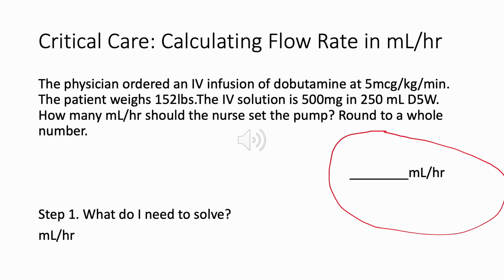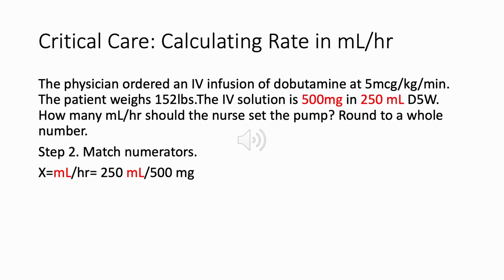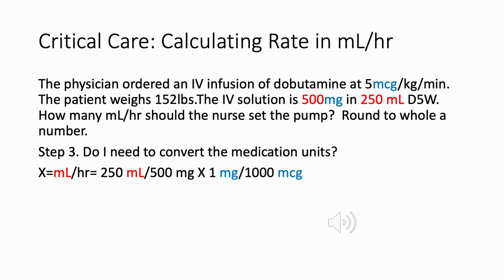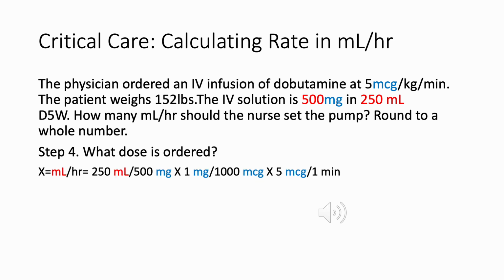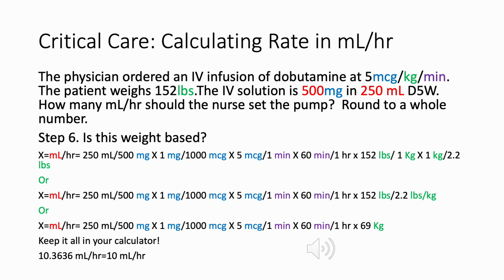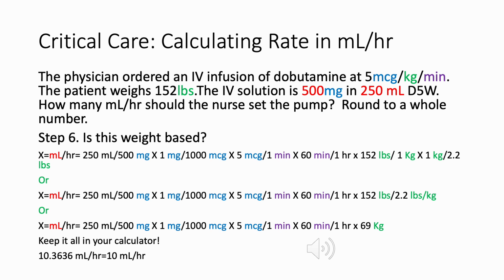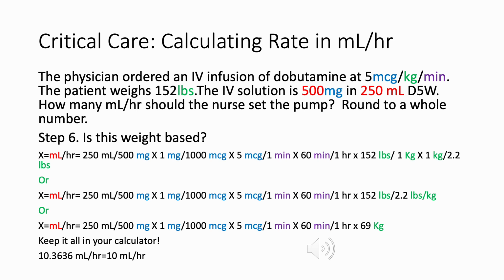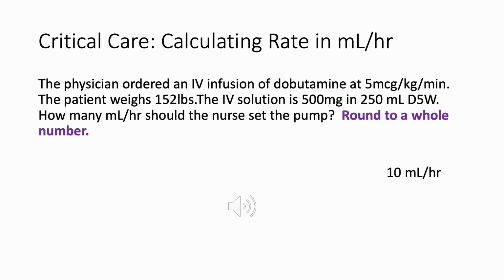2 0 Critical Care Drips DA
Solving critical drips using dimensional analysis